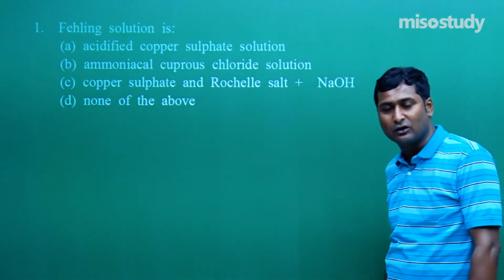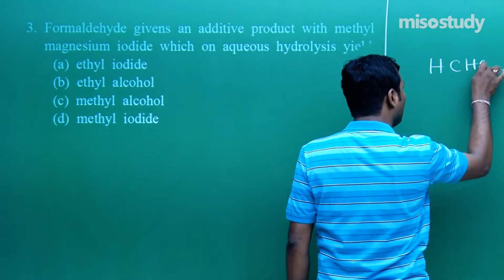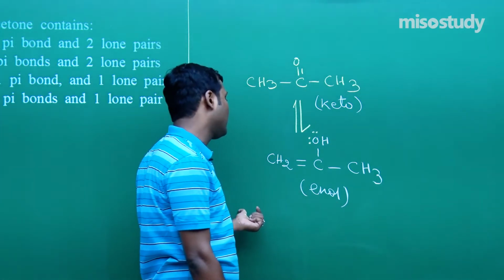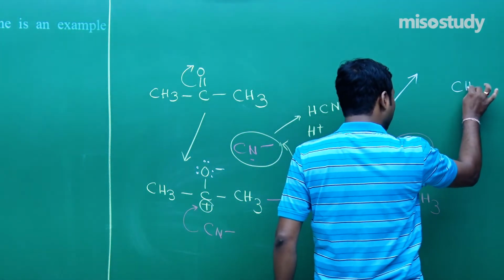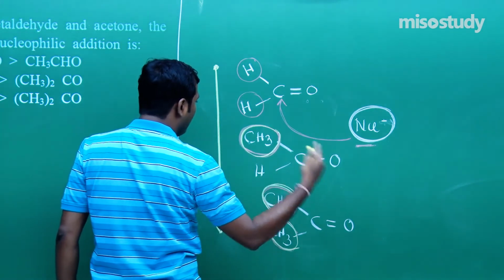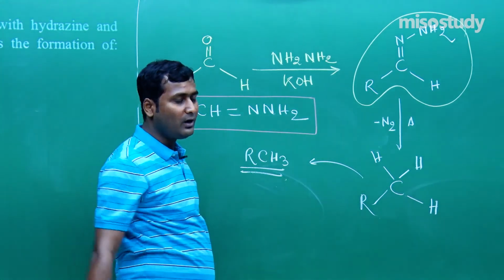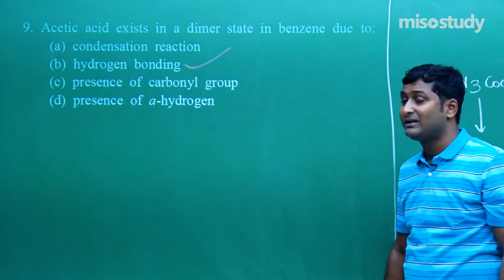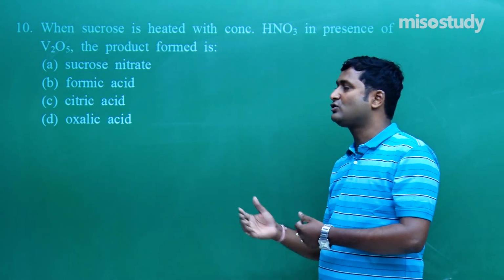JEE Chemistry | 29. Aldehyde Ketone and Carboxylic Acid | JEE Main Pattern Exercise | In English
▶ JEE Chemistry
▶ 29. Aldehyde, Ketone and Carboxylic Acid

1. HD Video Lectures Designed by The Expert Faculties
2. Theory & Problem-solving Lectures of Full Syllabus
3. Chapter-wise Exam Pattern Question Exercise (Sample Question Papers)
4. Chapter-wise PDF e-Books
5. Chapter-wise Online Test
6. 24X7 Doubt Clearing
7. Hard Disk / Pen Drive / SD Card Courses (No Internet required)
8. 24X7 Online Streaming Course
9. Lecture Download Support for Android and iOS